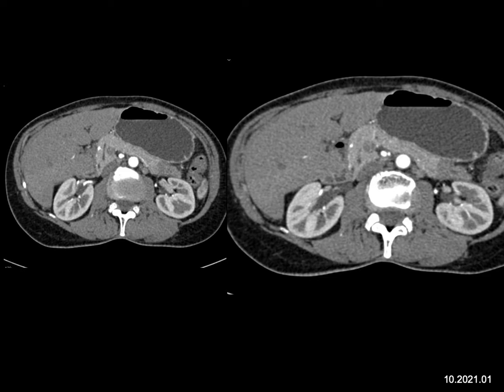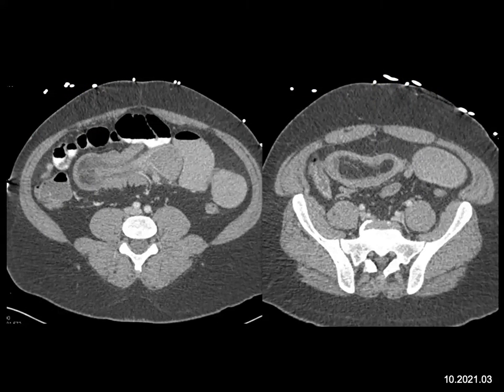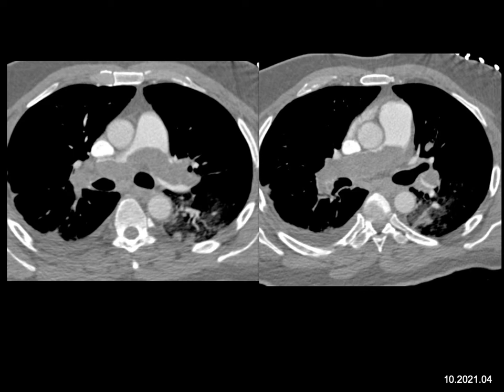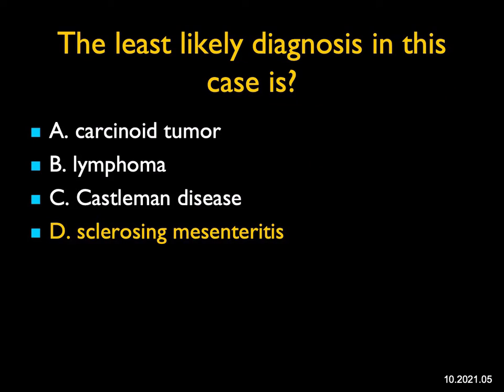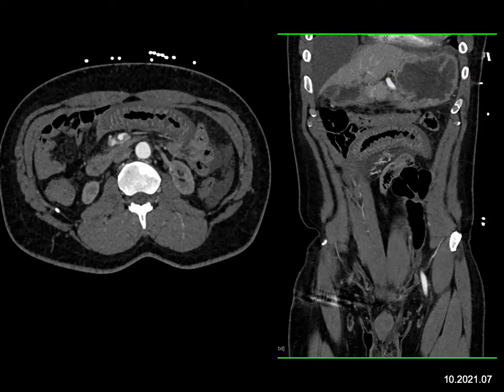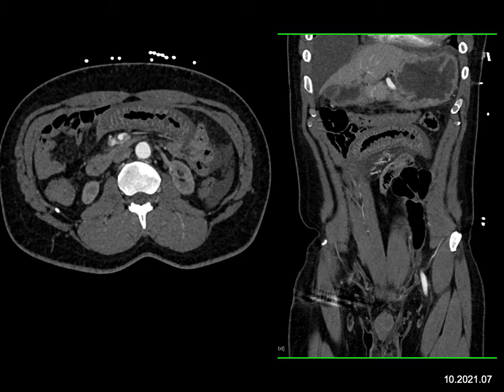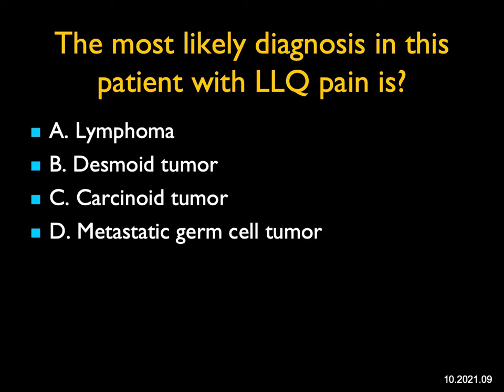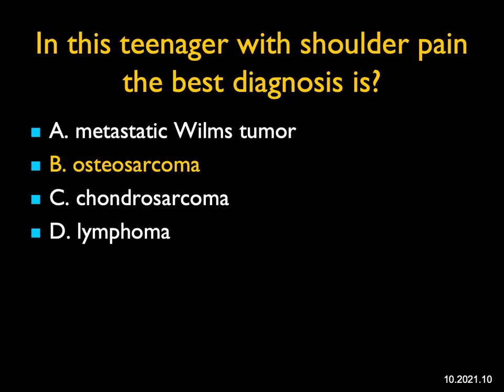October 2021 Quiz